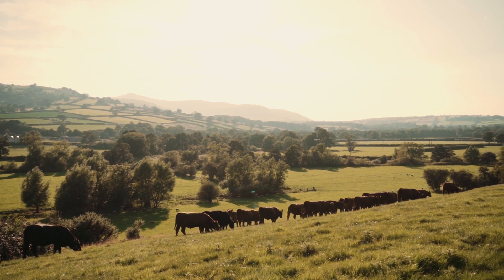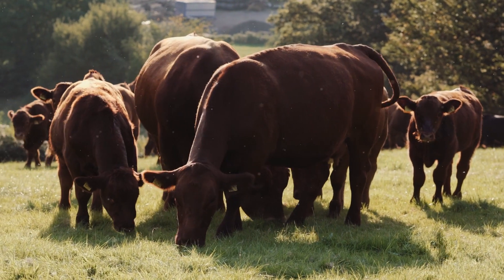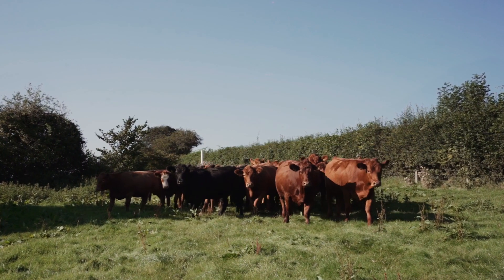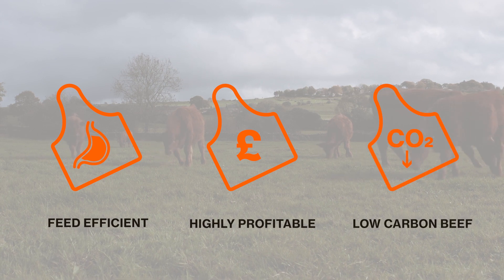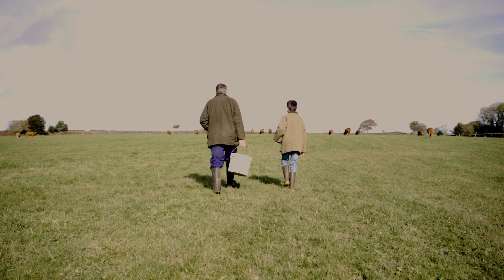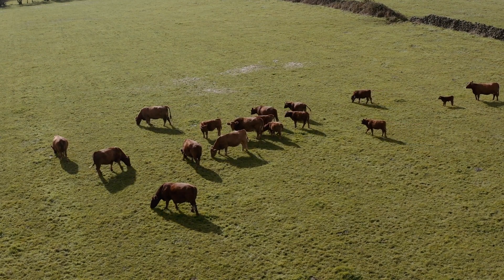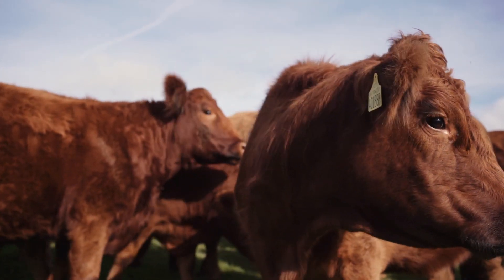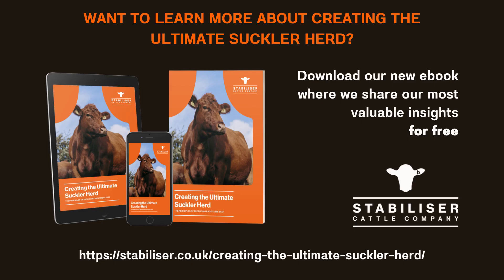Cow Size and its Impact on Suckler Herd Profitability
When it comes to beef production, big isn't always beautiful. In fact, big usually means expensive to keep, difficult to manage, and less profit in the farmer's pocket.

We think there's a better way.

Cow size is the single biggest factor in determining how profitable a suckler herd will be. In this video, we explain how a herd of smaller-sized cows can increase profit per hectare by up to £600.